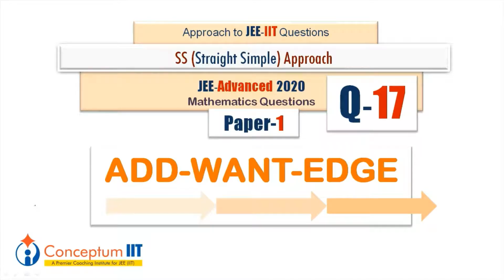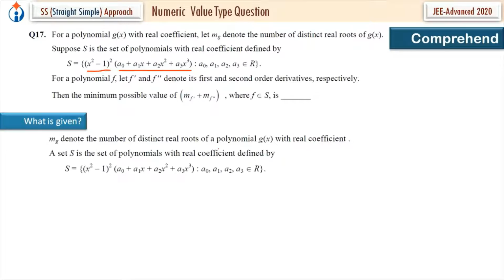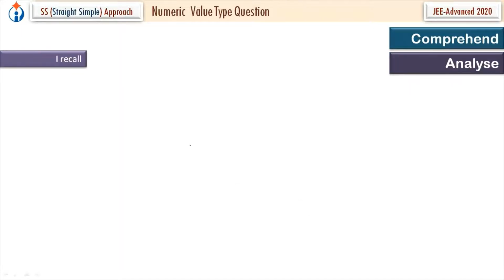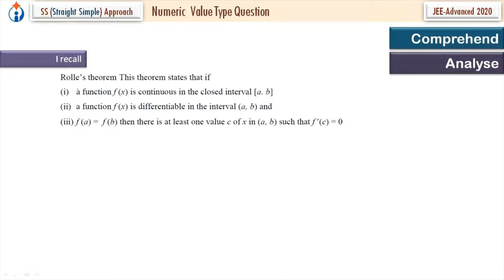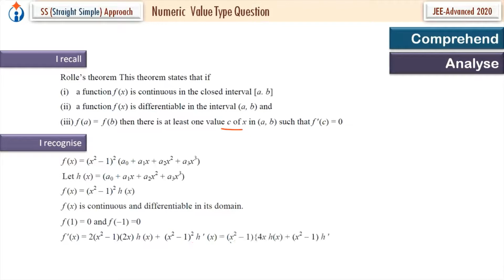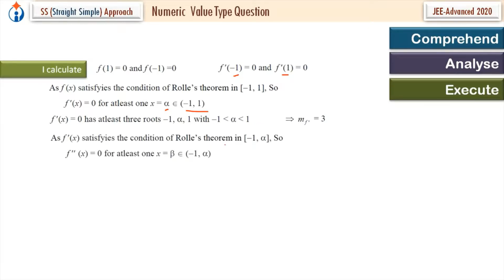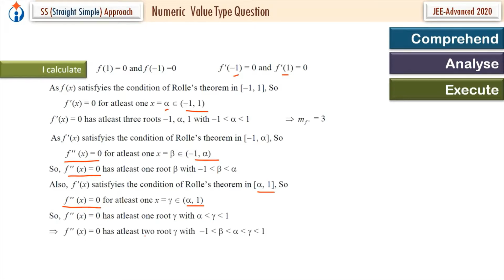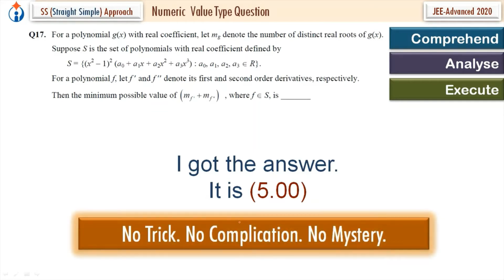Q. No. 17 JEE Advanced 2020 (Mathematics Paper-1)